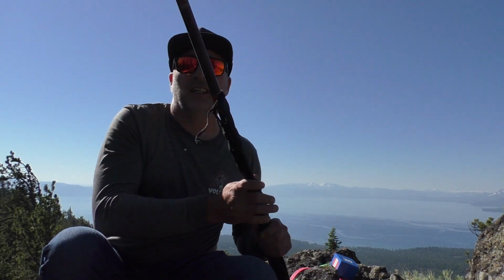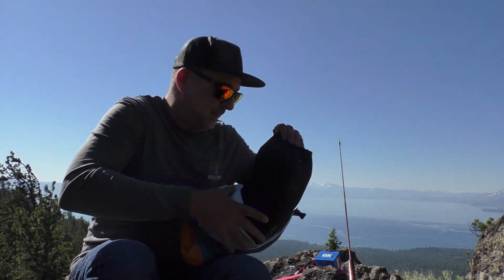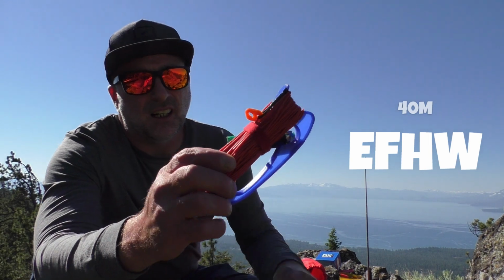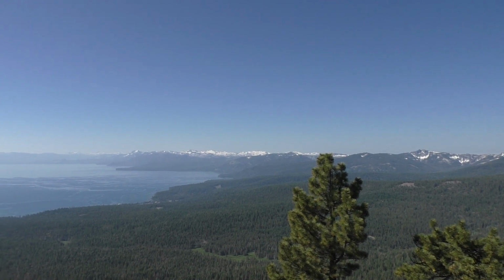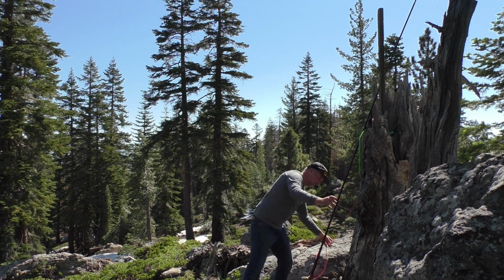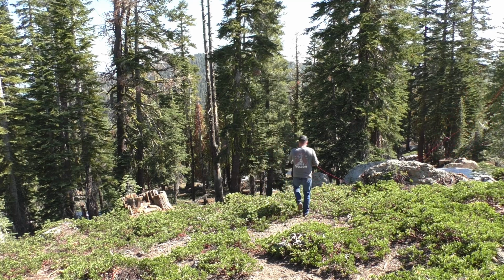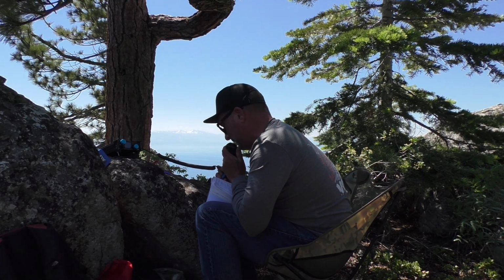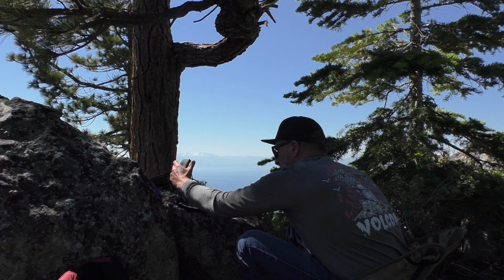What's in my SOTA Pack & EFHW setup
What's in my SOTA pack on this trip, EFHW setup for SOTA, DX to France, and activating POTA K-4469 + SOTA W6/NS-147 Watson Peak in Lake Tahoe, CA.

▶ I appreciate you taking the time to watch this!!! 😎

🟢 Surveyors Tripod

🟢 Xiegu X6200

🟢 Xiegu XPA125B 100Watt Amp

🟢 Xiegu G90

🟢 Nano VNA

🟢 Baofeng UV-25